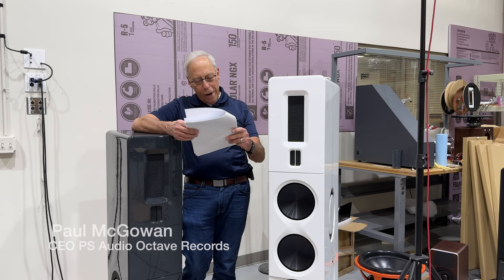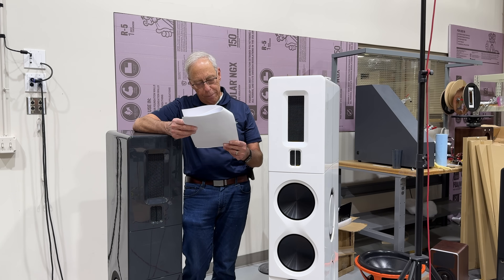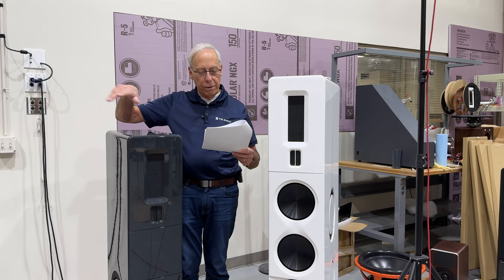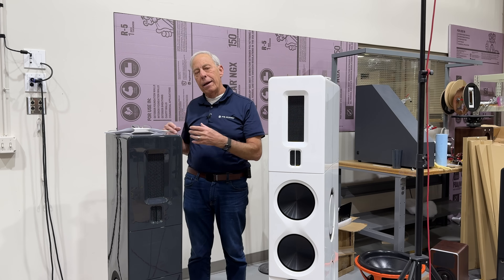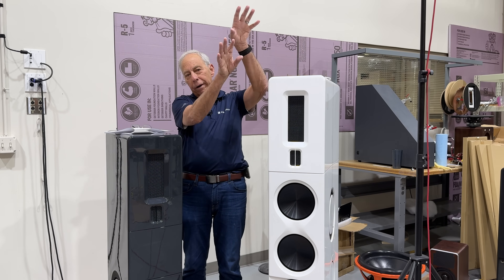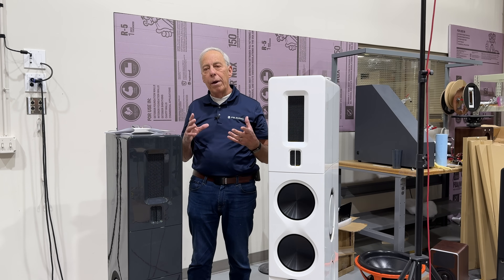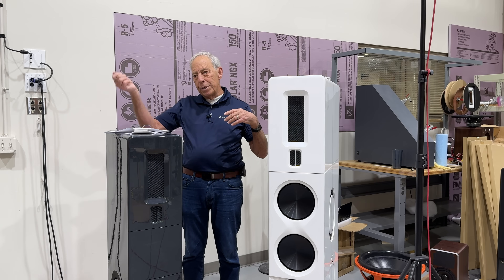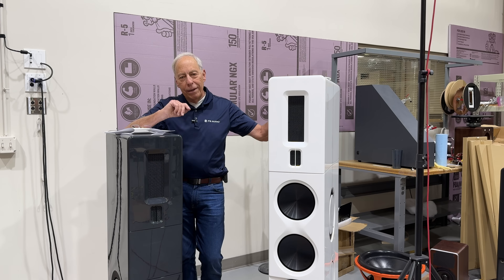Does an AirLens lower noise?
PS Audio's streaming device, The AirLens, is a remarkable achievement.